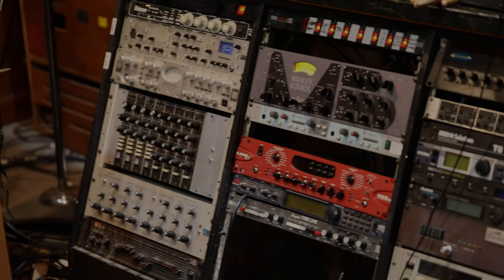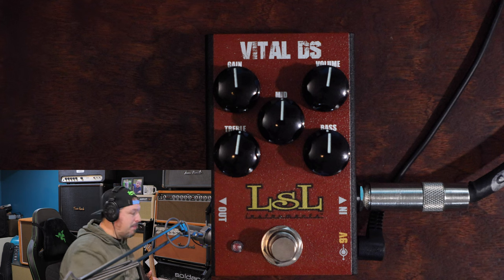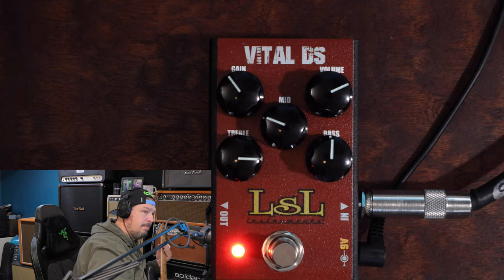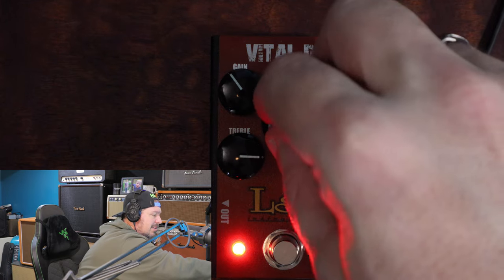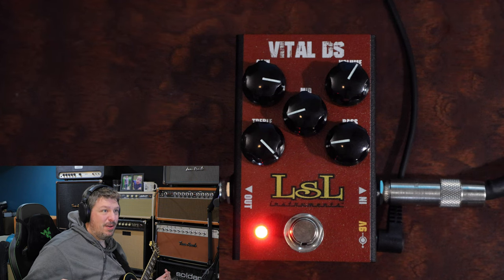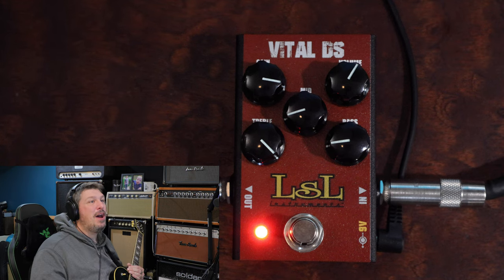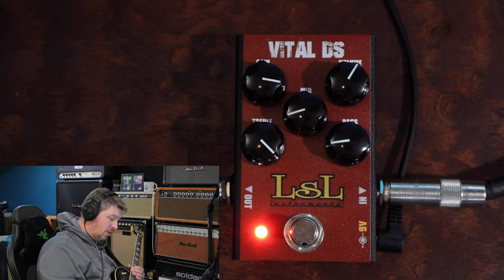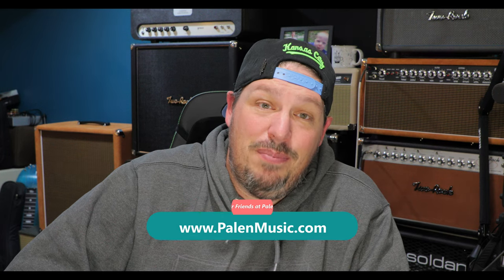Unboxing the LSL Vital DS: Did I Finally Find a Distortion Pedal I Love?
Join Dustin as he and Aria unbox the new LSL Vital DS Distortion Pedal and see if they can find that Chug that Dustin has always wanted from a good distortion.

Welcome to this week's episode of What's This Button Do hosted by Dustin Babitzke! This week Dustin reviews one of his favorite of the 4 new pedals by LSL, the Vital DS.  Featuring an amazing LSL Saticoy Custom Shop to boot!

Did LSL finally make a distortion that rocks?  Will it stack up to the prototype?  Can it doom?   Find out on tonight's episode!

This is a weekly show that will be posted every Tuesday evening at 8:00 PM CST right here on the Palen Music YouTube channel. :) Curious about the gear used in this video? where we have tons of new exciting gear arriving each day. We also have five locations in Missouri that stock products featured in WTBD. Visit us in Springfield, Kansas City, St. Louis, Columbia or Joplin and tell them your friend Dustin sent you!